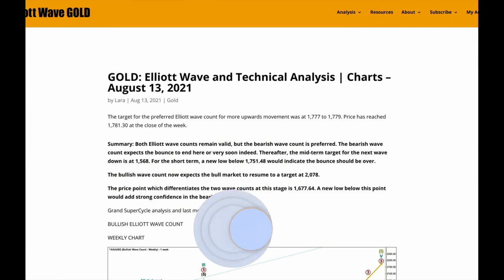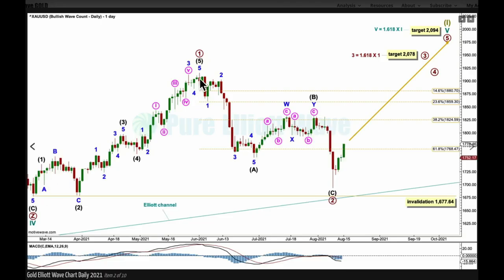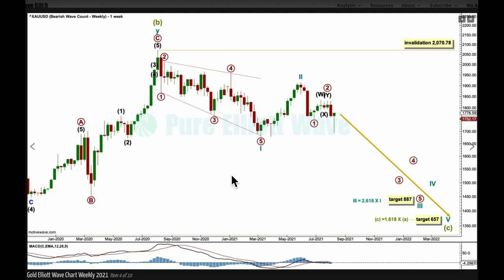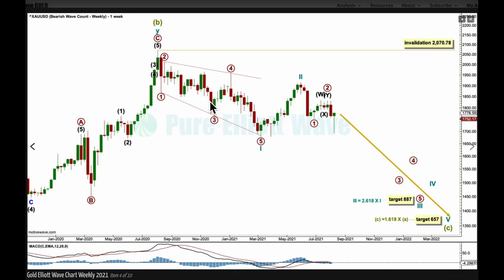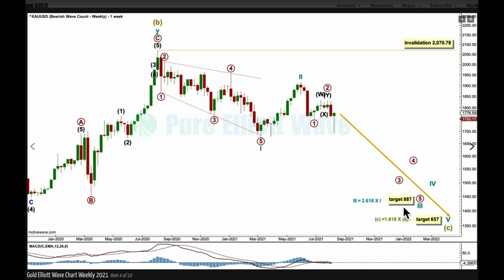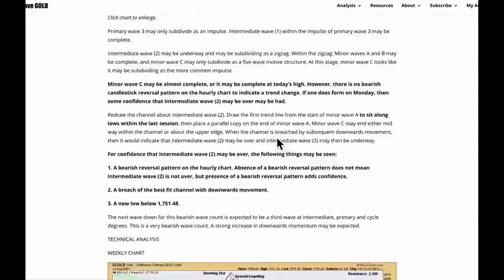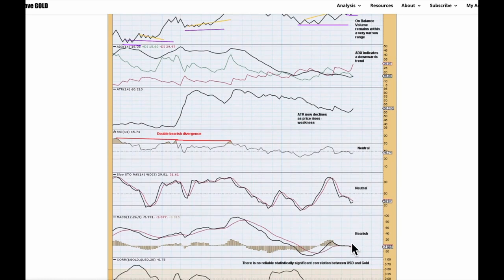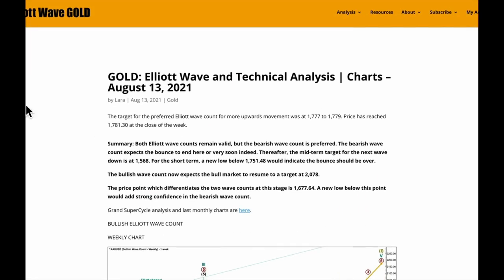GOLD: Elliott Wave and Technical Analysis for week ending 13 August 2021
End of week Elliott Wave Technical Analysis for the GOLD market by Lara Iriarte CMT.

Comments Policy:

it here.